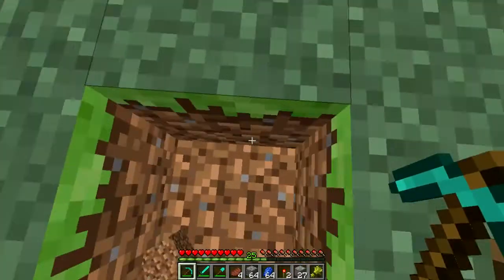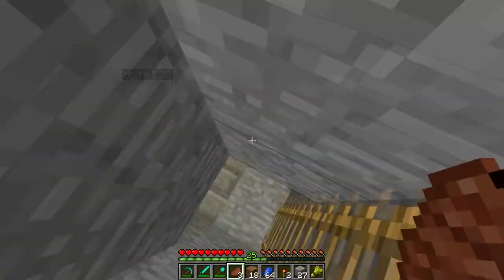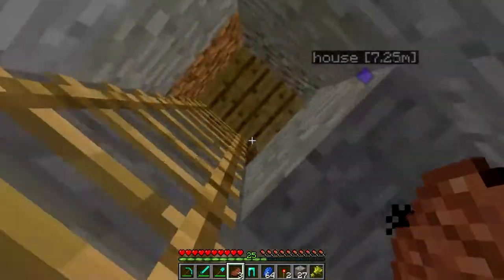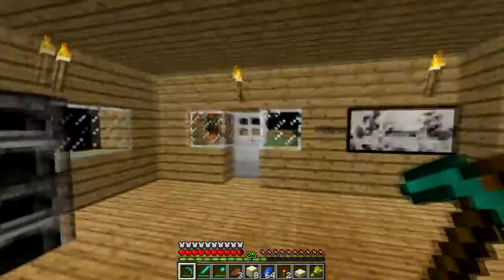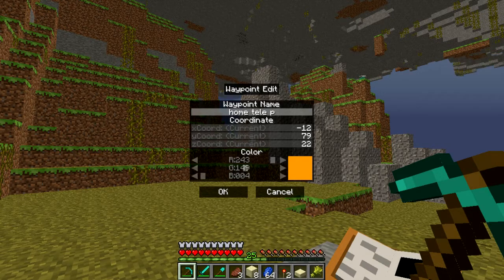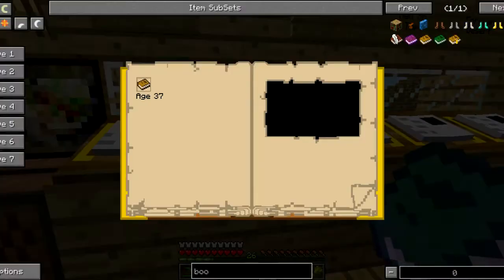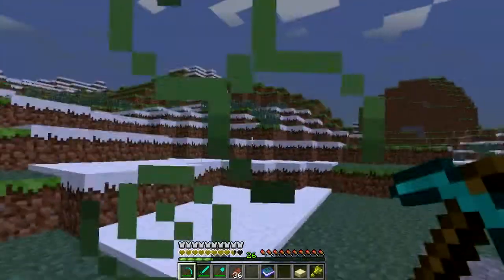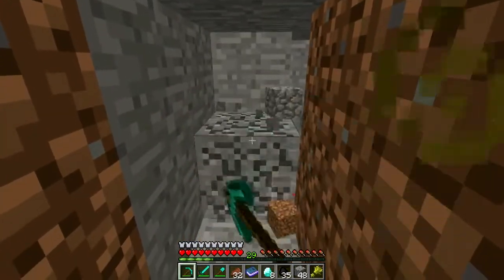We Play ICBM #4 Centrifuge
Today we make a centrifuge and a HOUSE!1